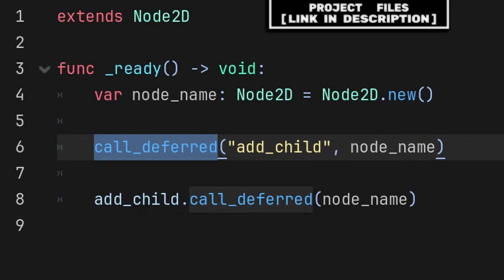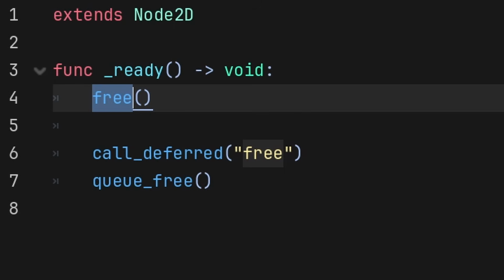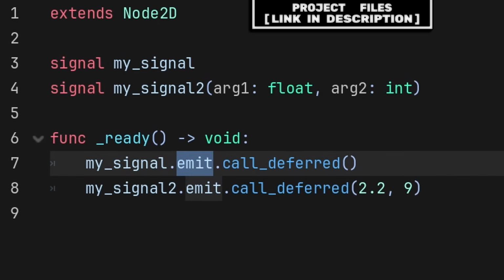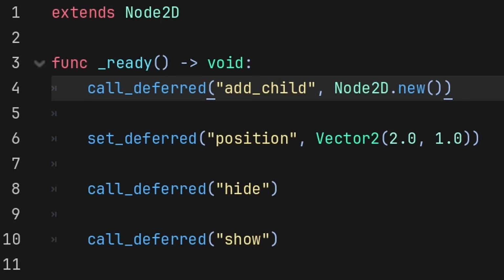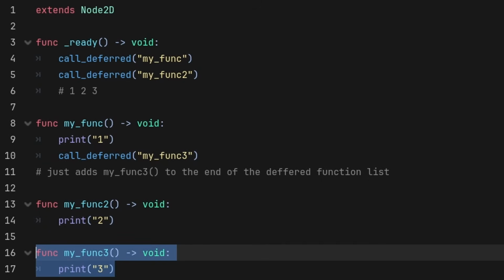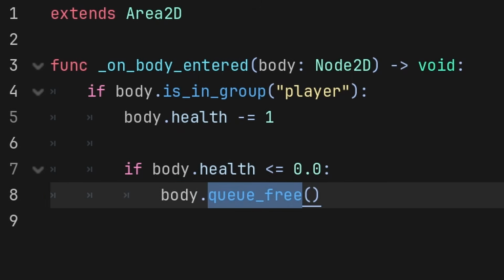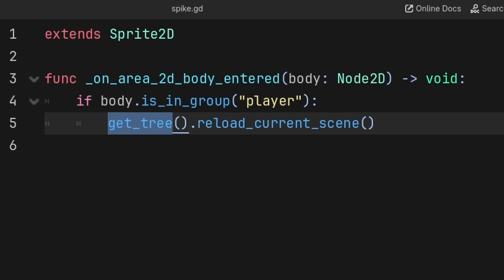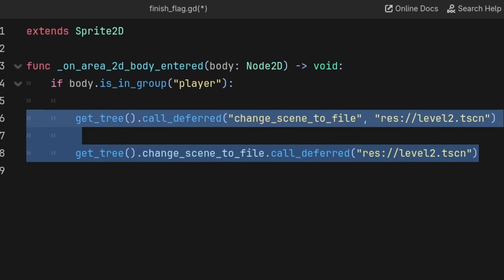You Should call_deferred() in Godot 4.6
How to & What is call_deferred() in Godot 4.6

Chapters:
0:00 How to Call Deferred
1:14 How to Set Deferred
1:27 Deferring a Signal
2:00 Order of Defer
3:17 Why you should Defer in Godot
4:16 Example Case of Deferring

In this Tutorial video you will learn about how to use the call_deferred() function, set_deferred() function, and how to defer signals and their connected functions, as well as what deferring is and why you should use it, all inside of the Godot Game Engine Version 4.6

28MQT-PI8DQ-E4G9F